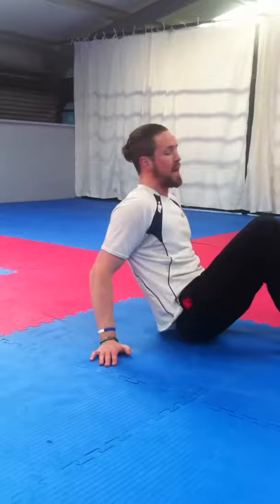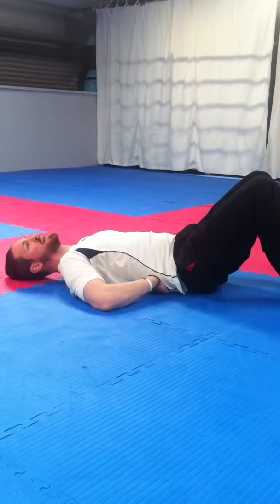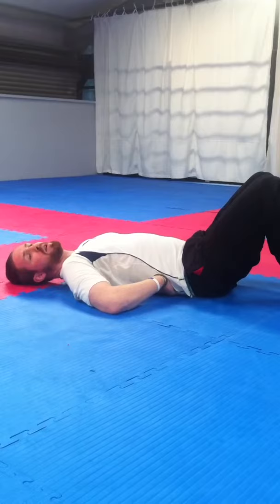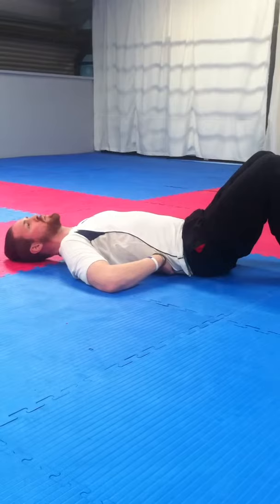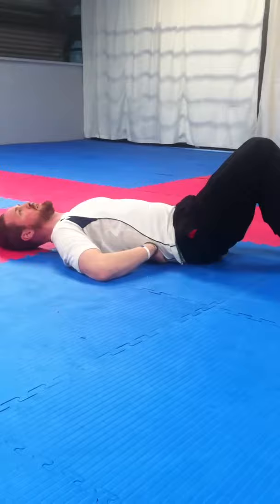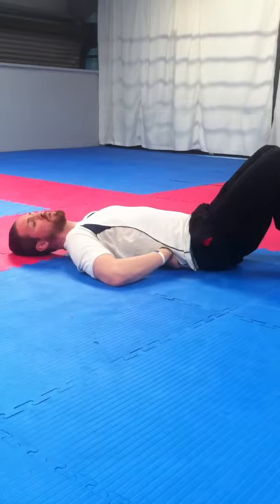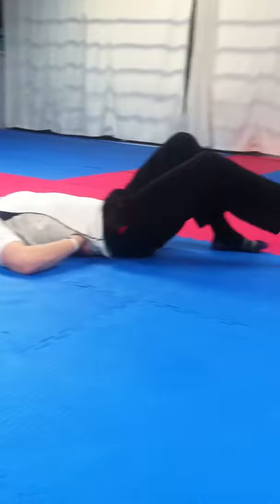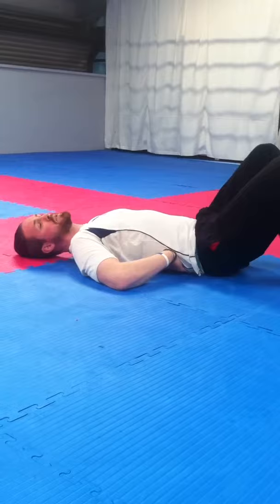Lower Core Strengthening Exercises - Sahrmann Level Two Exercises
Transversus Abdominus training Sahrmann Exercises Level Two taught by Dermot Foley